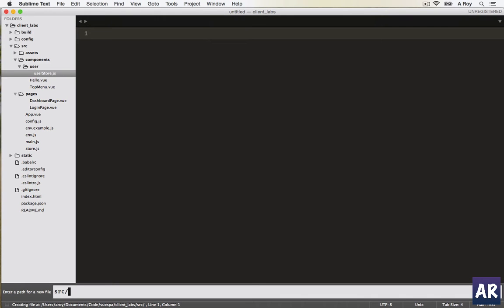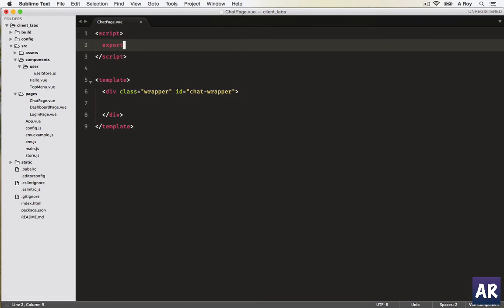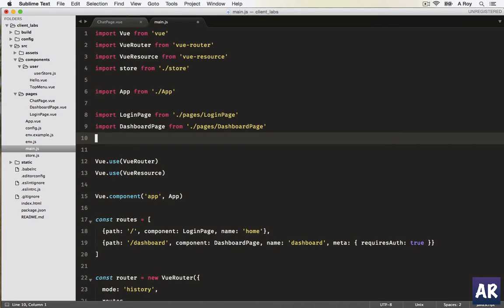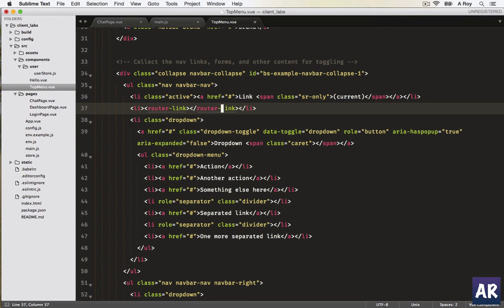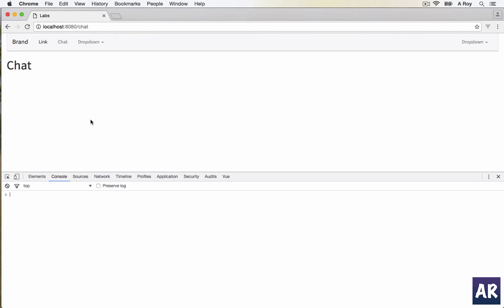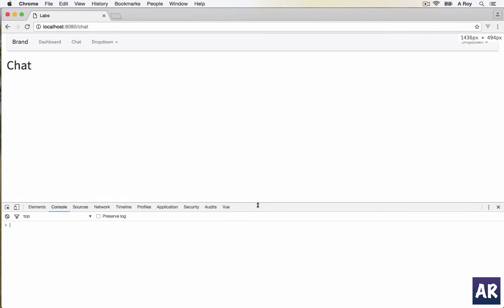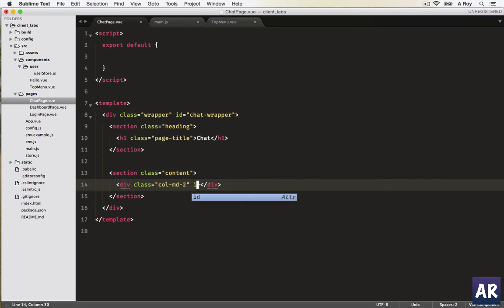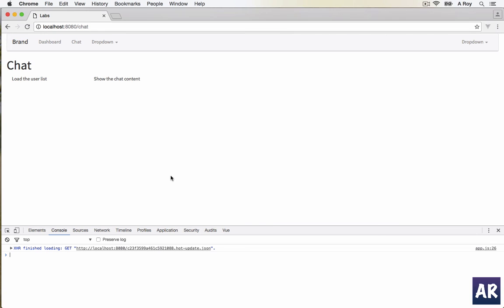#9 Chat application with Vue.js 2.0 and Laravel 5.3 - Setting things up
With this tutorial, we will start our Chat application. Step by step we will create the Chat application similar to Slack.